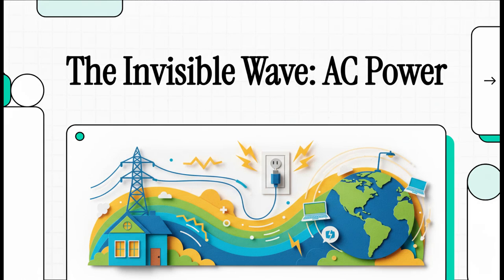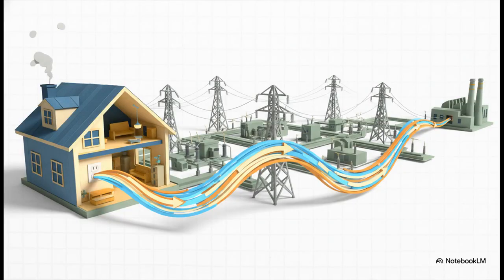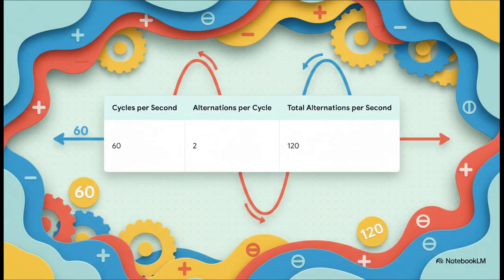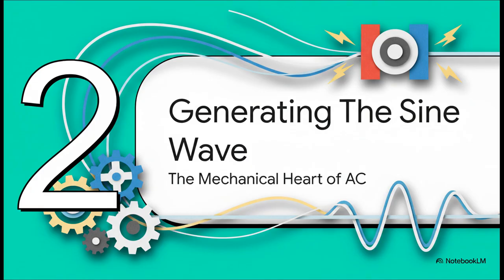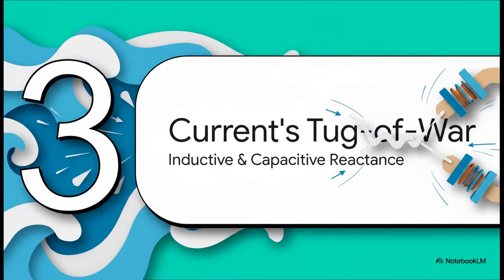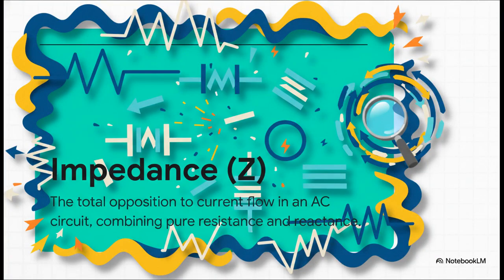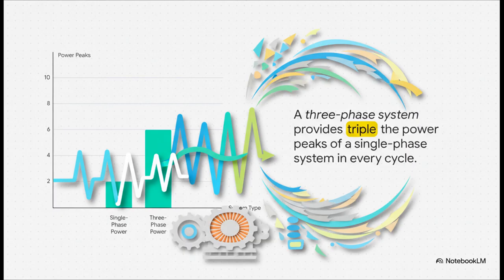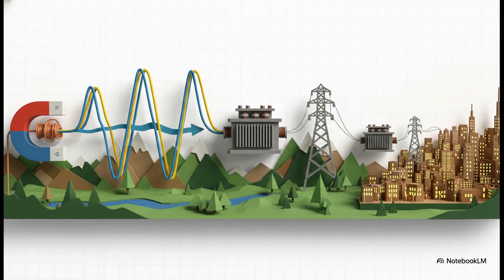The Invisible Wave AC Power